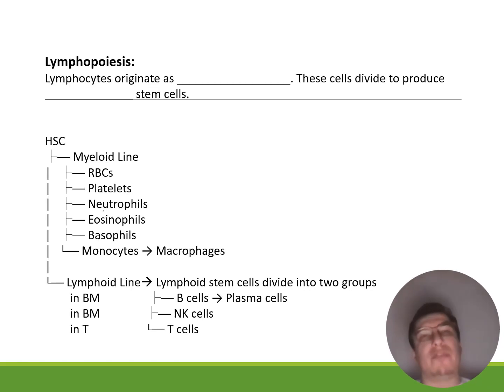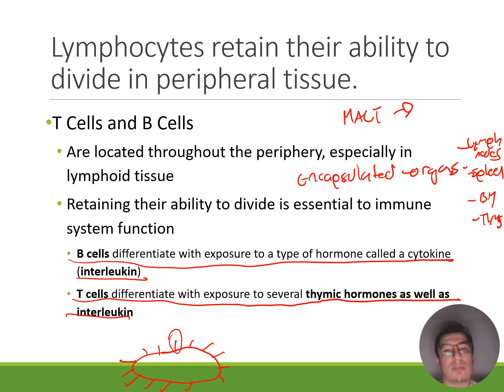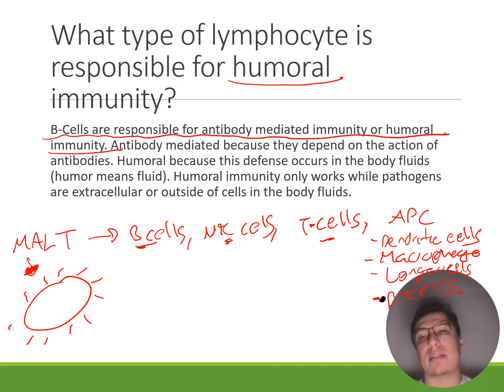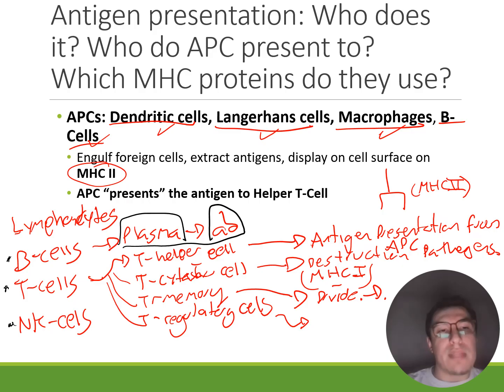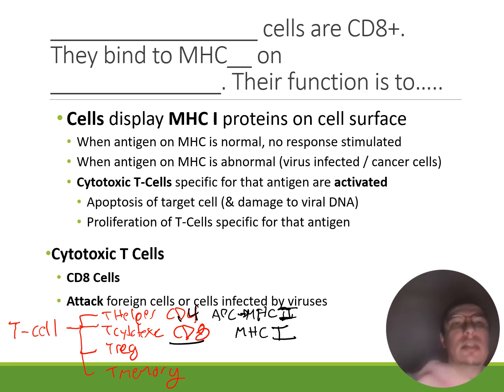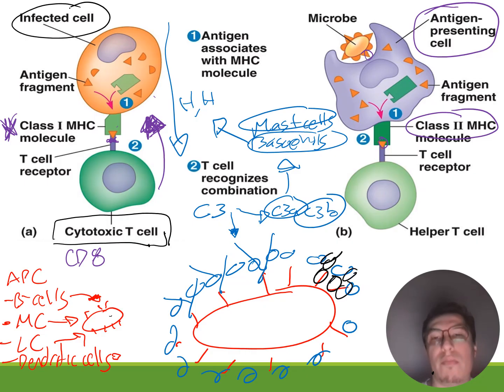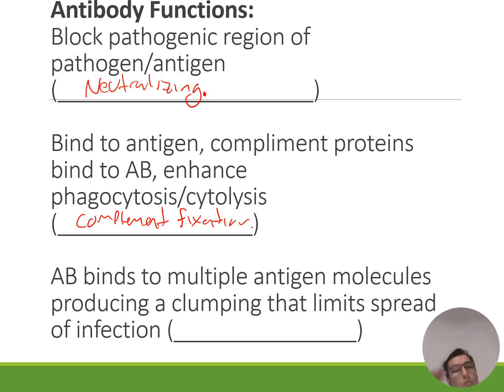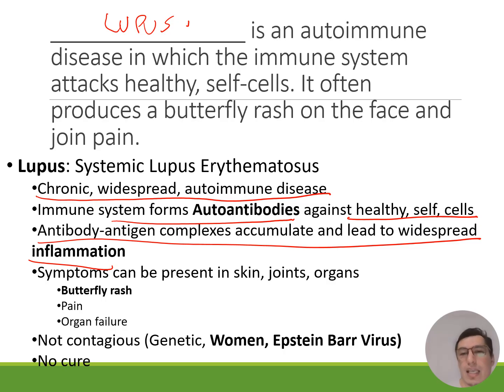Lymph review part 2